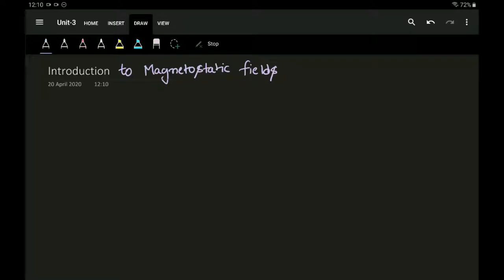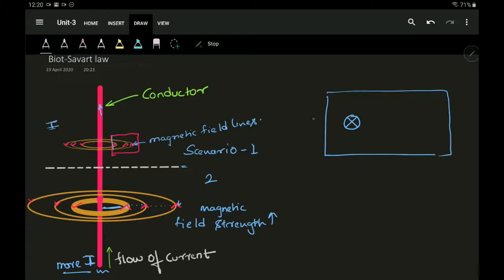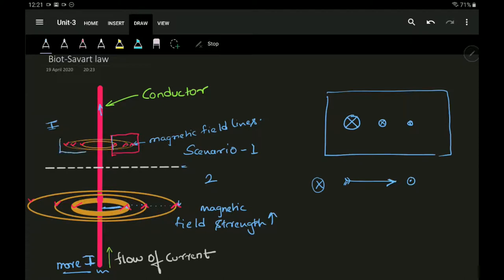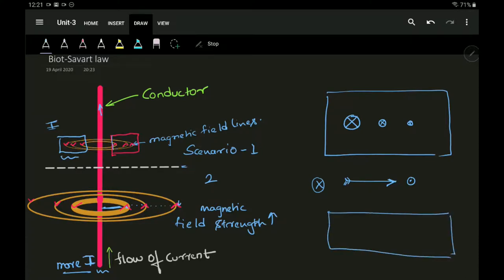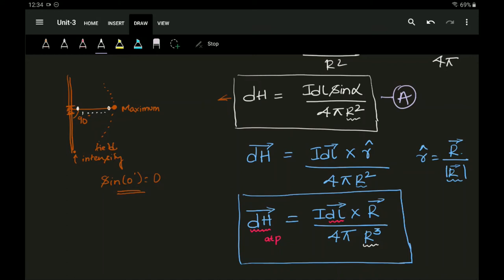Lec 3.2 BIOT - SAVART'S LAW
This video explains the concept of defining magnetic field intensity at a point around the conductor carrying current.